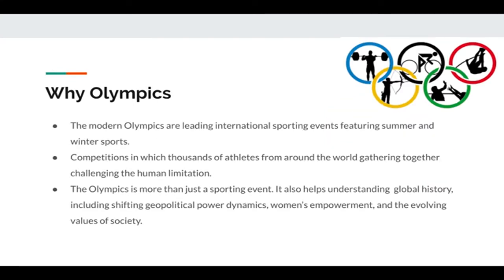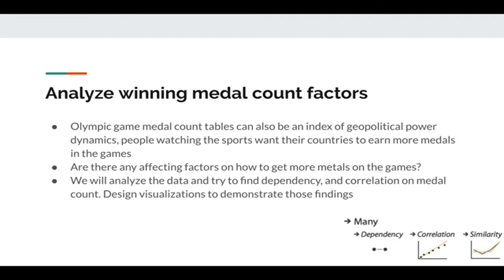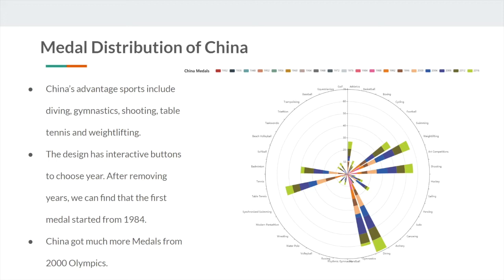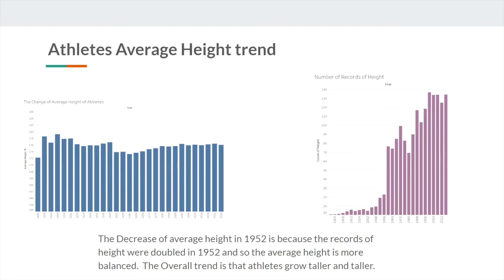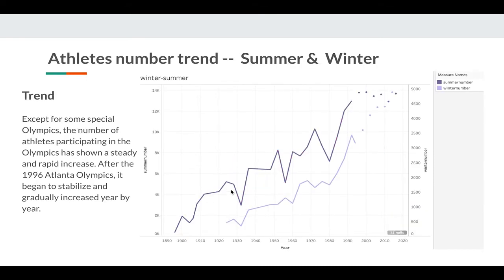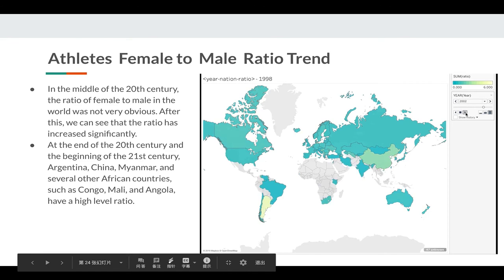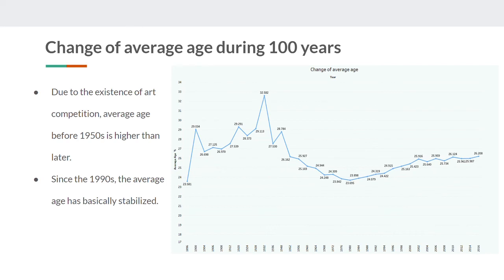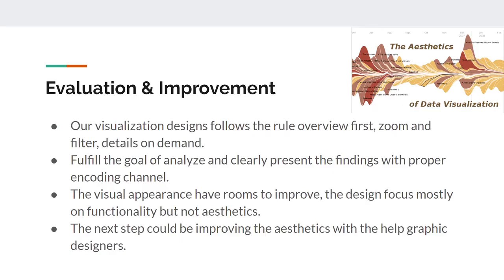5005 Project Presentation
5005 Project Presentation